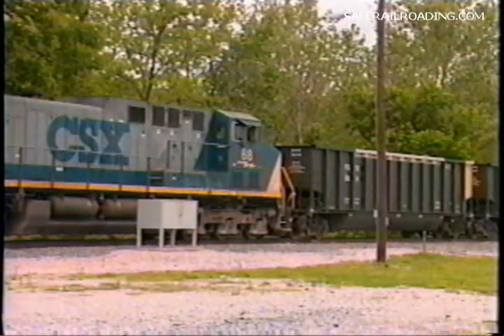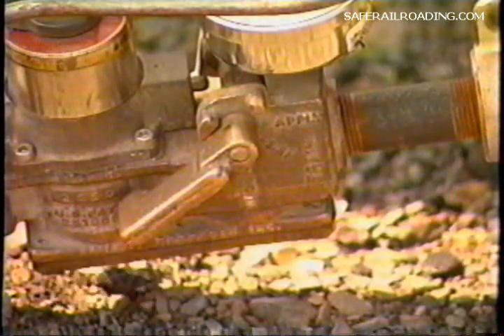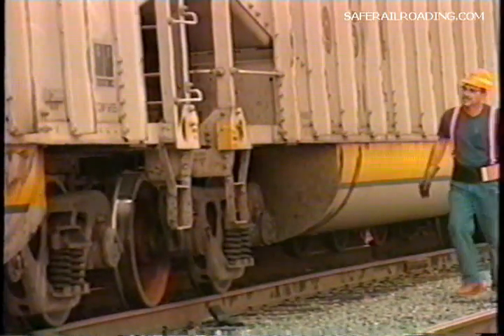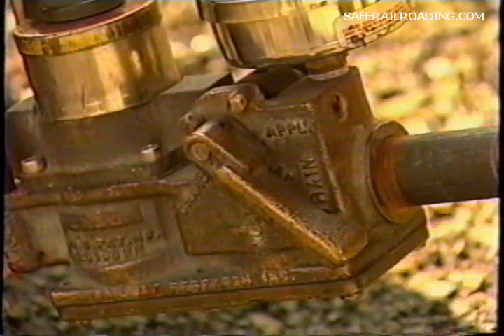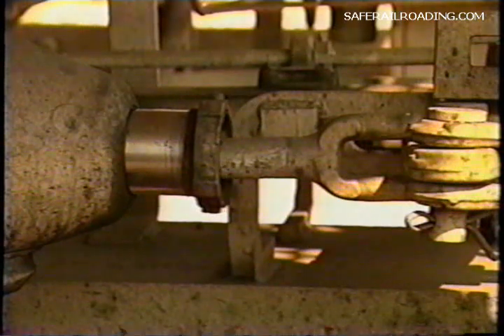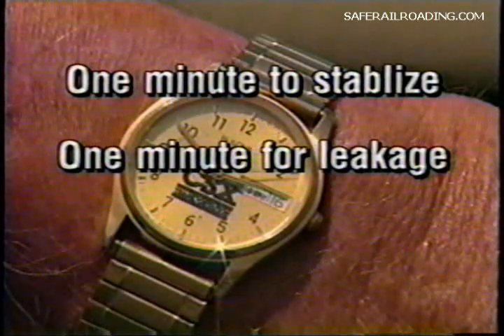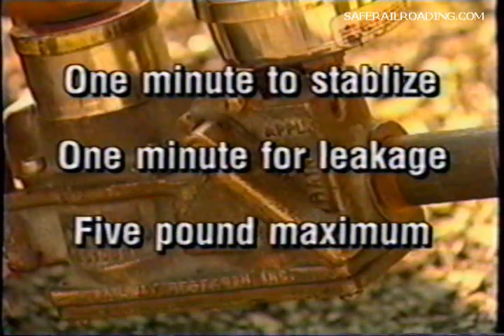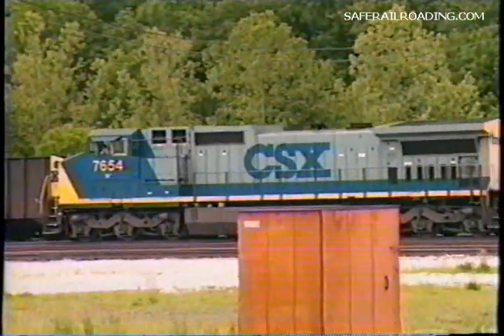CSX Train Air Brake Test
How to properly administer a air brake test on train rail and freight cars. A CSX Transportation video.